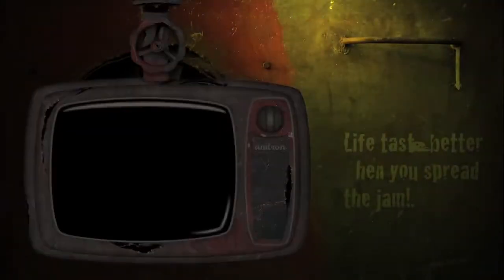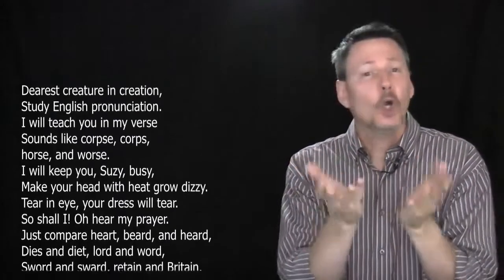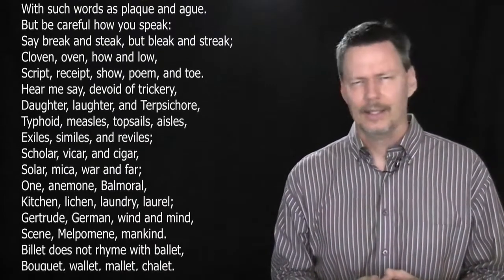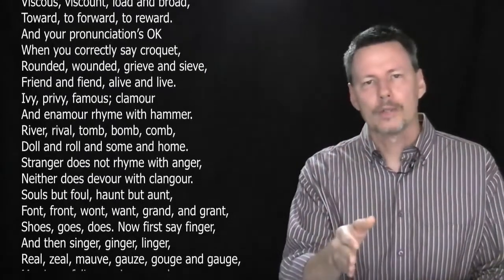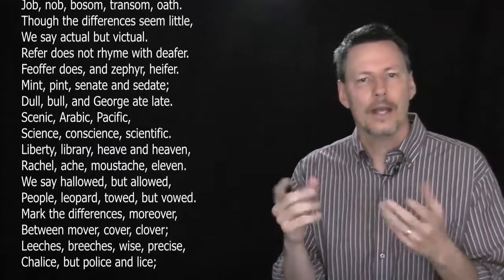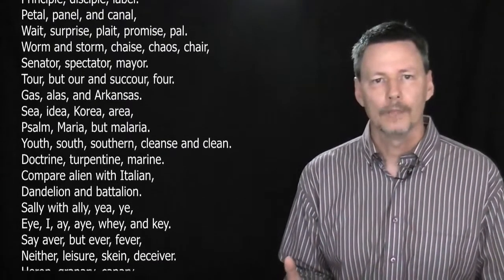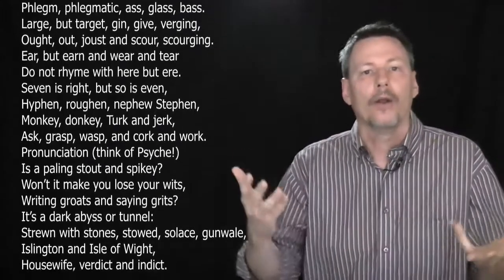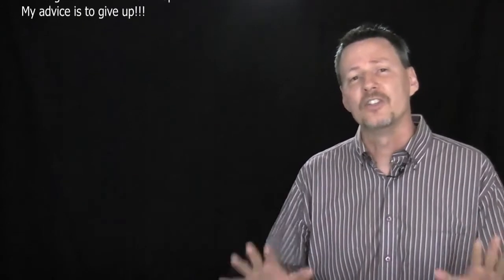THE CHAOS OF ENGLISH PRONUNCIATION | Gerard Nolst Trenité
Dearest creature in creation,
Study English pronunciation.
I will teach you in my verse
Sounds like corpse, corps, horse, and worse.
I will keep you, Suzy, busy,
Make your head with heat grow dizzy.
Tear in eye, your dress will tear.
So shall I! Oh hear my prayer.

Just compare heart, beard, and heard,
Dies and diet, lord and word,
Sword and sward, retain and Britain.
(Mind the latter, how it's written.)
Now I surely will not plague you
With such words as plaque and ague.
But be careful how you speak:
Say break and steak, but bleak and streak;
Cloven, oven, how and low,
Script, receipt, show, poem, and toe.

Hear me say, devoid of trickery,
Daughter, laughter, and Terpsichore,
Typhoid, measles, topsails, aisles,
Exiles, similes, and reviles;
Scholar, vicar, and cigar,
Solar, mica, war and far;
One, anemone, Balmoral,
Kitchen, lichen, laundry, laurel;
Gertrude, German, wind and mind,
Scene, Melpomene, mankind.

Billet does not rhyme with ballet,
Bouquet, wallet, mallet, chalet.
Blood and flood are not like food,
Nor is mould like should and would.
Viscous, viscount, load and broad,
Toward, to forward, to reward.
And your pronunciation's OK
When you correctly say croquet,
Rounded, wounded, grieve and sieve,
Friend and fiend, alive and live.

Ivy, privy, famous; clamour
And enamour rhyme with hammer.
River, rival, tomb, bomb, comb,
Doll and roll and some and home.
Stranger does not rhyme with anger,
Neither does devour with clangour.
Souls but foul, haunt but aunt,
Font, front, wont, want, grand, and grant,
Shoes, goes, does. Now first say finger,
And then singer, ginger, linger,
Real, zeal, mauve, gauze, gouge and gauge,
Marriage, foliage, mirage, and age.

Query does not rhyme with very,
Nor does fury sound like bury.
Dost, lost, post and doth, cloth, loth.
Job, nob, bosom, transom, oath.
Though the differences seem little,
We say actual but victual.
Refer does not rhyme with deafer.
Foeffer does, and zephyr, heifer.
Mint, pint, senate and sedate;
Dull, bull, and George ate late.
Scenic, Arabic, Pacific,
Science, conscience, scientific.

Liberty, library, heave and heaven,
Rachel, ache, moustache, eleven.
We say hallowed, but allowed,
People, leopard, towed, but vowed.
Mark the differences, moreover,
Between mover, cover, clover;
Leeches, breeches, wise, precise,
Chalice, but police and lice;
Camel, constable, unstable,
Principle, disciple, label.

Petal, panel, and canal,
Wait, surprise, plait, promise, pal.
Worm and storm, chaise, chaos, chair,
Senator, spectator, mayor.
Tour, but our and succour, four.
Gas, alas, and Arkansas.
Sea, idea, Korea, area,
Psalm, Maria, but malaria.
Youth, south, southern, cleanse and clean.
Doctrine, turpentine, marine.

Compare alien with Italian,
Dandelion and battalion.
Sally with ally, yea, ye,
Eye, I, ay, aye, whey, and key.
Say aver, but ever, fever,
Neither, leisure, skein, deceiver.
Heron, granary, canary.
Crevice and device and eyrie. (changed from aerie)

Face, but preface, not efface.
Phlegm, phlegmatic, ass, glass, bass.
Large, but target, gin, give, verging,
Ought, out, joust and scour, scourging.
Ear, but earn and wear and tear
Do not rhyme with here but ere.
Seven is right, but so is even,
Hyphen, roughen, nephew Stephen,
Monkey, donkey, Turk and jerk,
Ask, grasp, wasp, and cork and work.

Pronunciation -- think of Psyche!
Is a paling stout and spikey?
Won't it make you lose your wits,
Writing groats and saying grits?
It's a dark abyss or tunnel:
Strewn with stones, stowed, solace, gunwale,
Islington and Isle of Wight,
Housewife, verdict and indict.

Finally, which rhymes with enough --
Though, through, plough, or dough, or cough?
Hiccough has the sound of cup.
My advice is to give up!